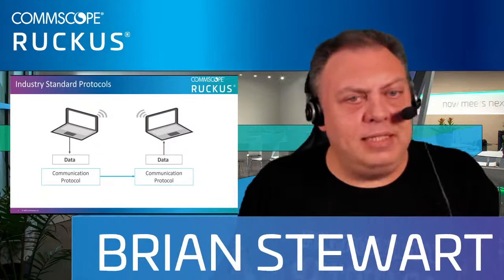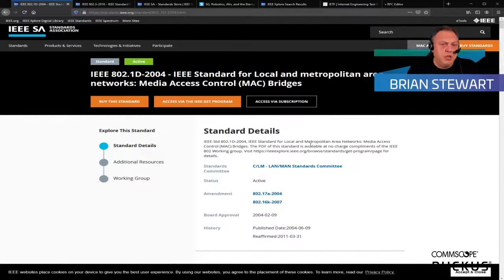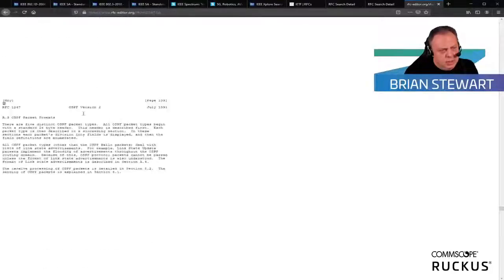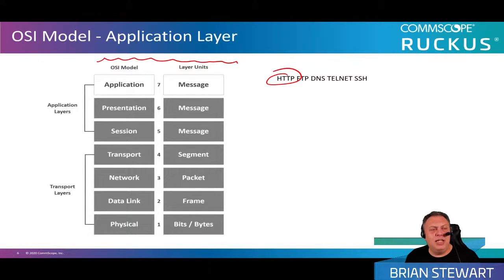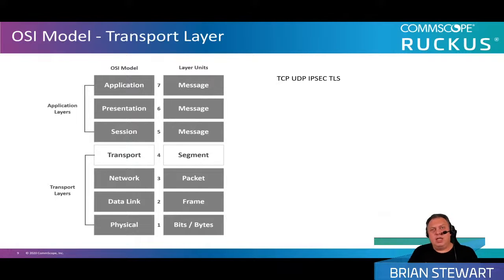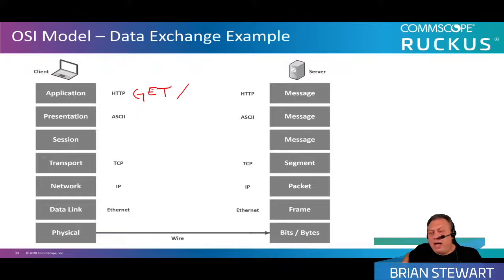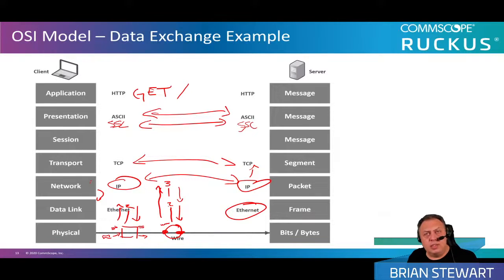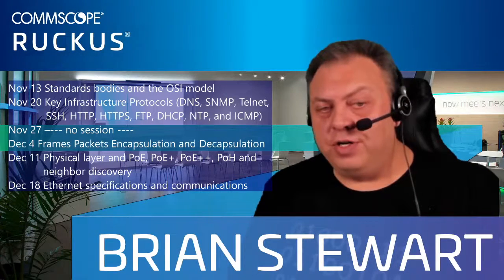Standards Bodies and the OSI Model - Vendor Neutral Networks Week 2